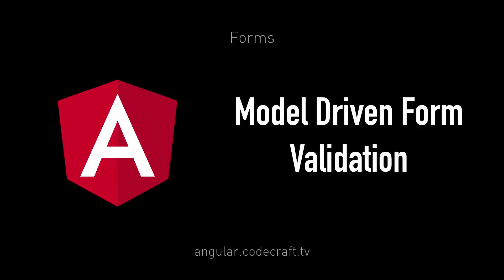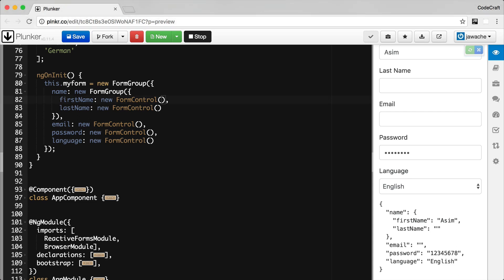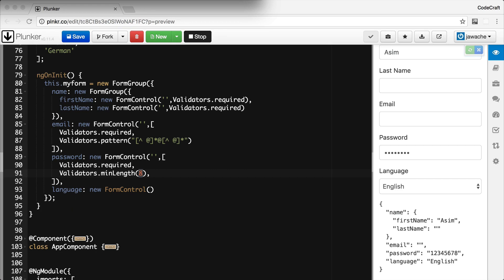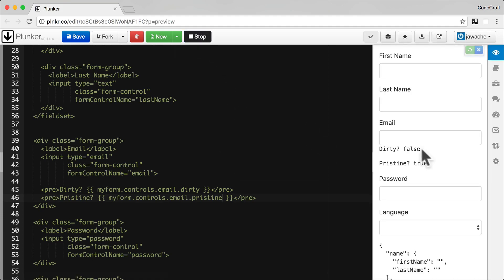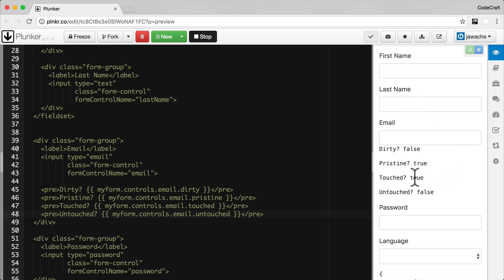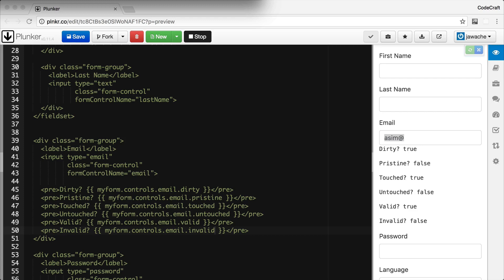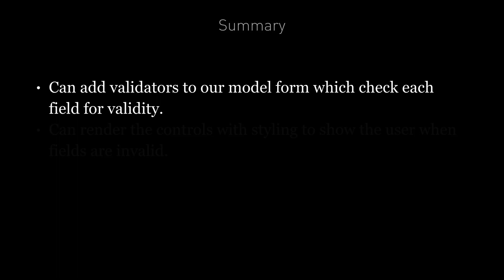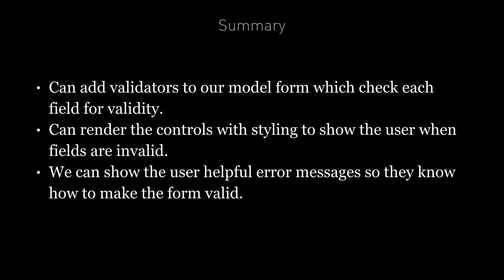EP 9.3 - Angular / Forms / Model Driven Form Validation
We can add validators to our model form which check each field for validity.
We can render the controls with styling to show the user when fields are invalid.

Finally, we can add validation error messages so the user knows how to make the form valid again.
Next up we’ll look at how to submit and reset a model driven form.